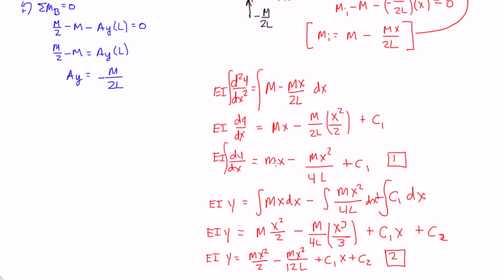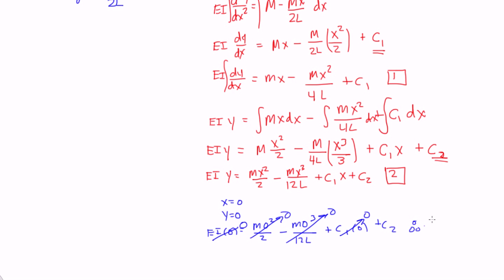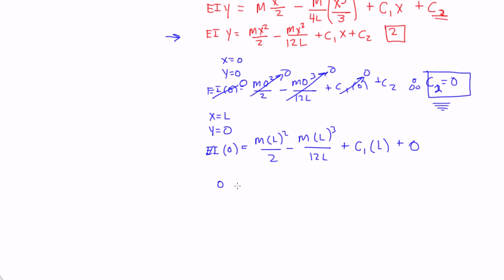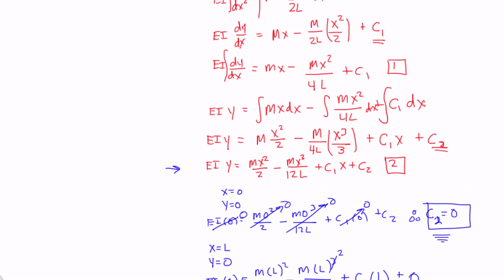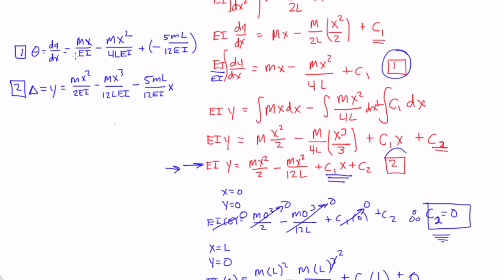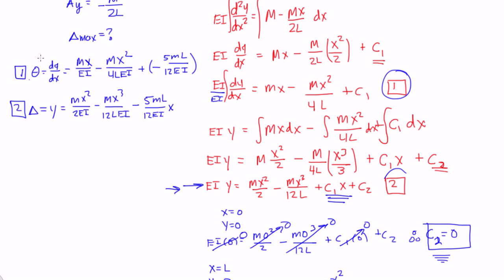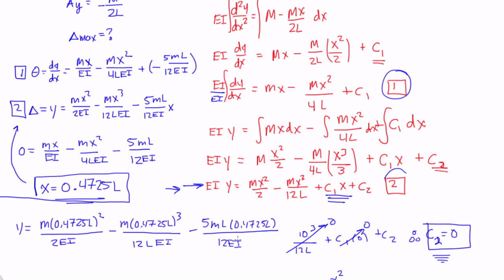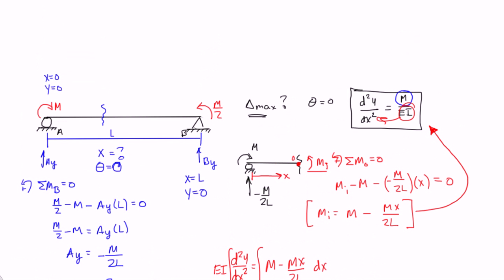Double Integration Method Example 3: Part 2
Our final example on the Double Integration Method. This example explores a beam that has external moments applied to its ends.